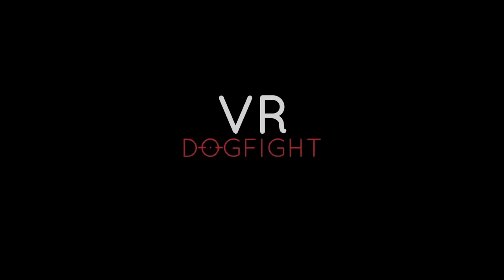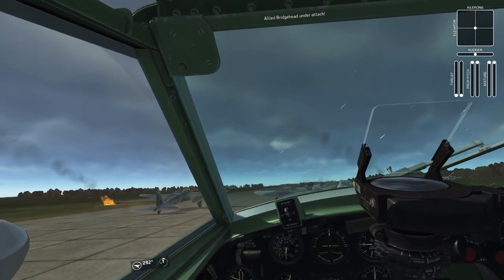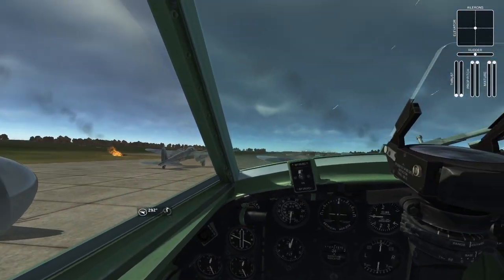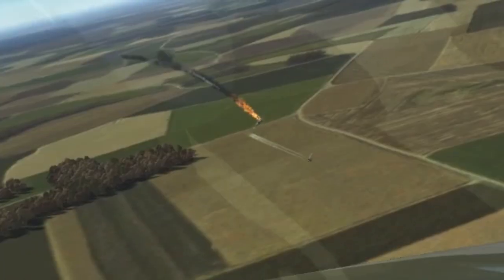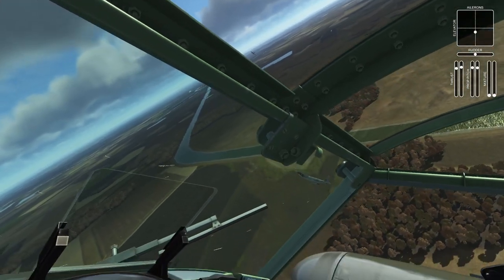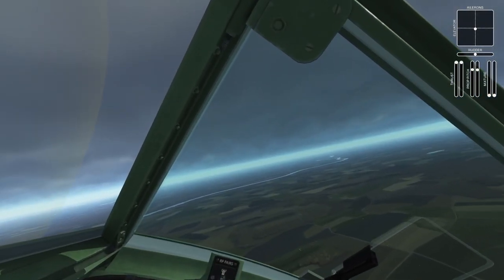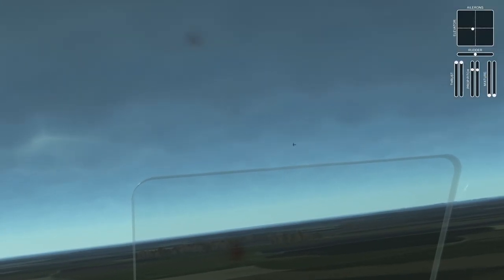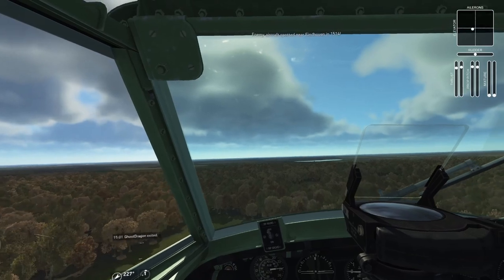VR Dogfights - Mass of Mossies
Back in business folks! Got an updated sim rig featuring VKB and Predator Mounts. Haven't got the rudder pedals working in the recording yet, not sure what the deal is there, and some of my buttons either aren't working in IL-2 or haven't been mapped yet. Woooo!

Flight today features several Mosquitos making a ground attack on Combat Box! I was one of three survivors, barely. Enjoy!